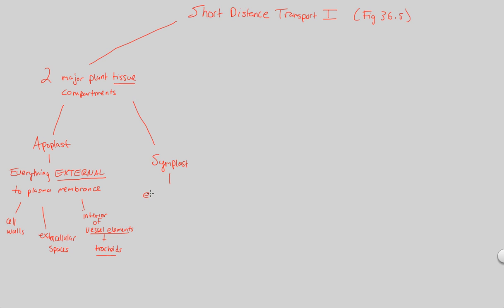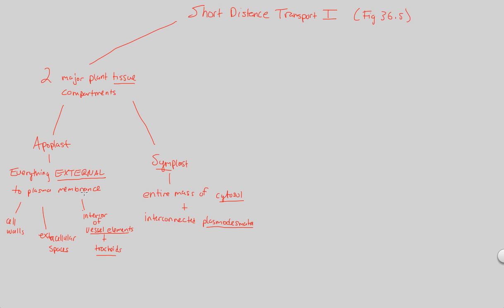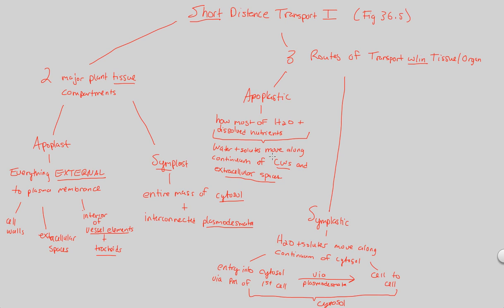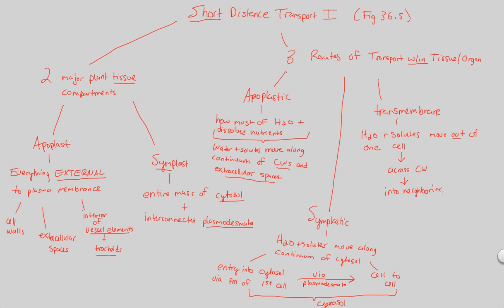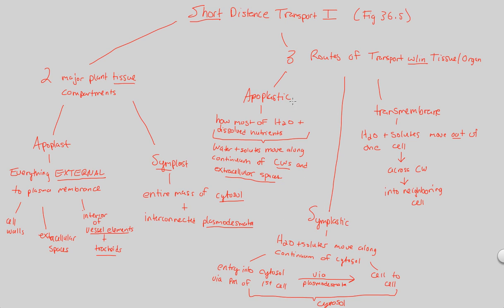Plant Transport - Short Distance Transport I | BIALIGY.com